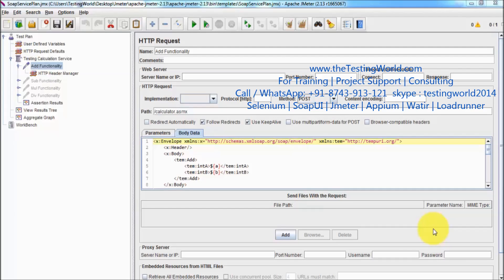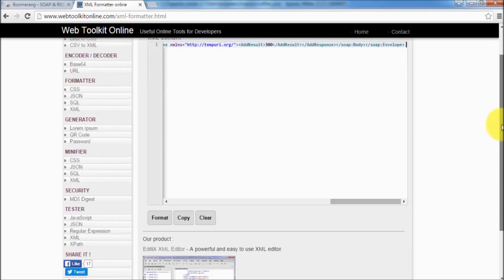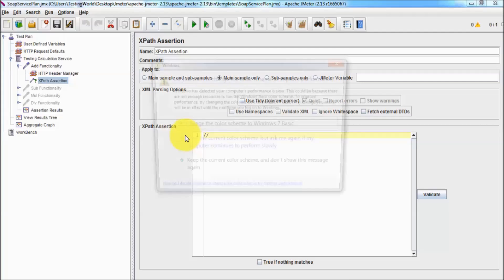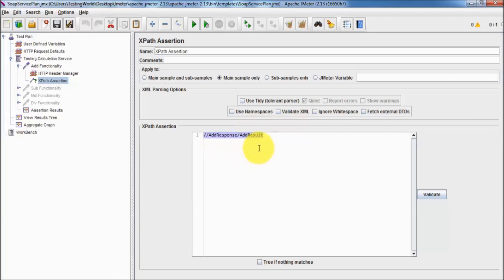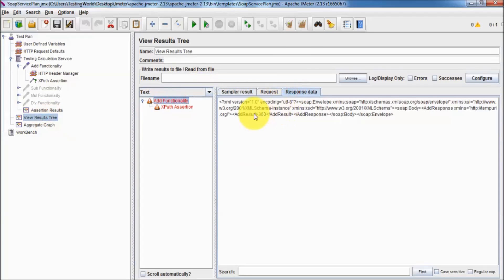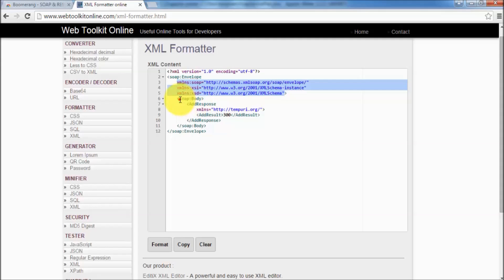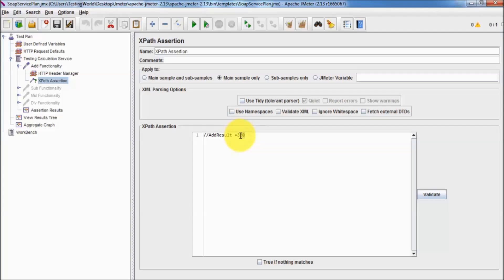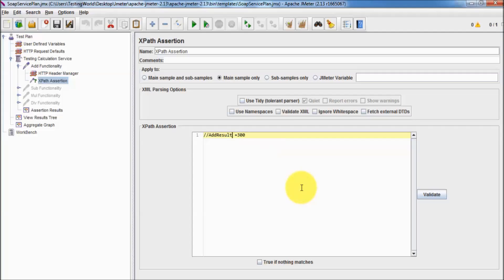Jmeter Tutorial 9 - Part-2: Assertions : Response Assertion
Jmeter : Xpath assertion